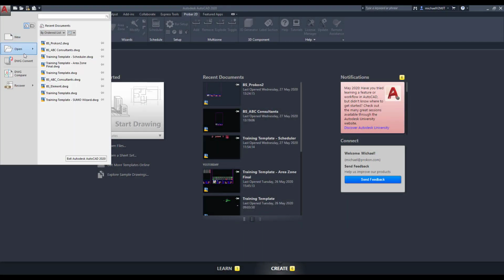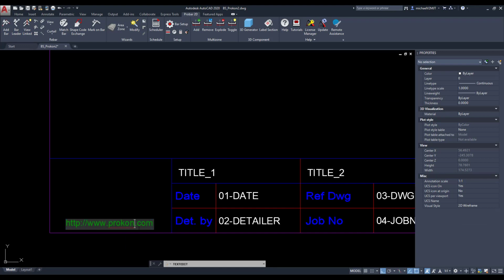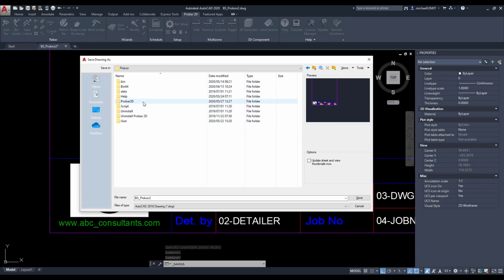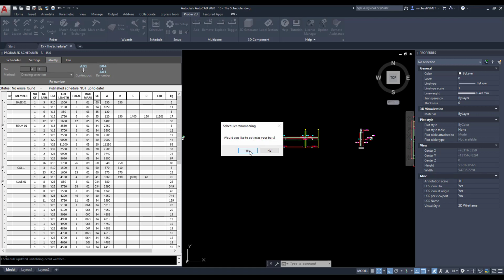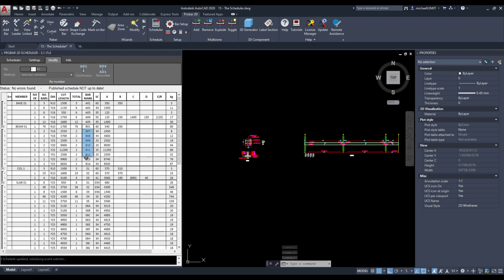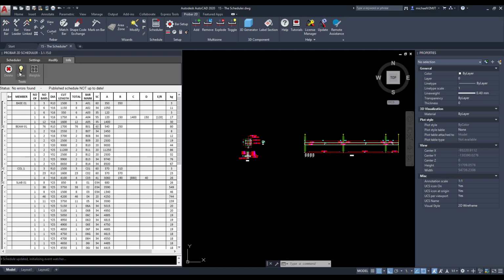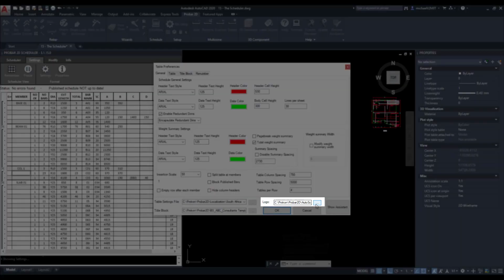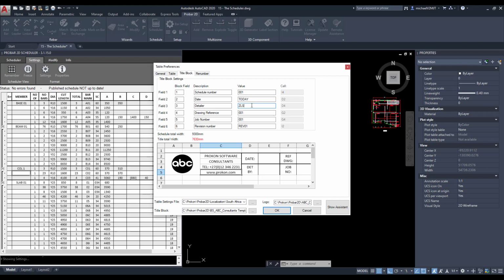Prokon Probar for AutoCAD® - The Scheduler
Customisation of the Probar 2D bending schedule template to meet the user's company requirements.